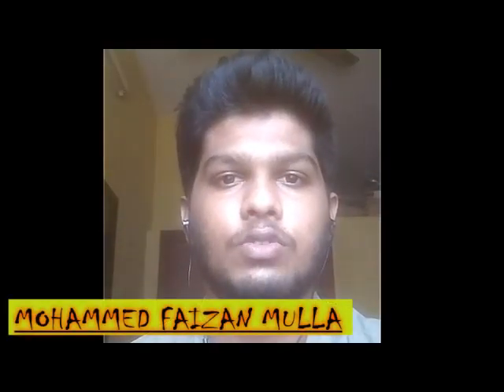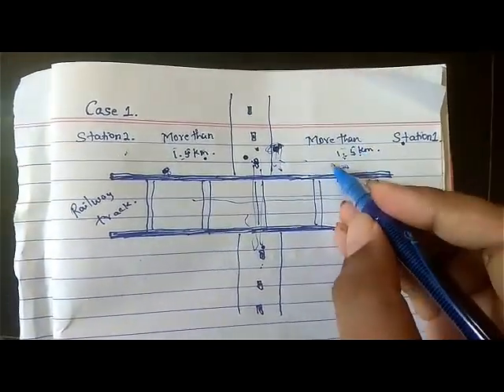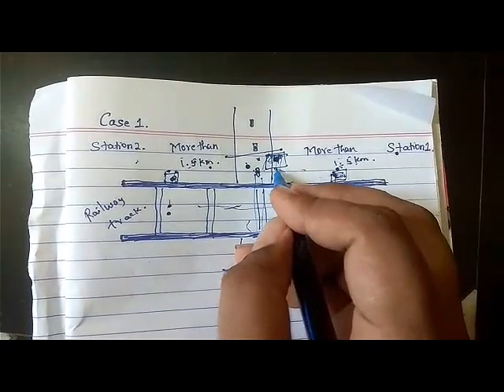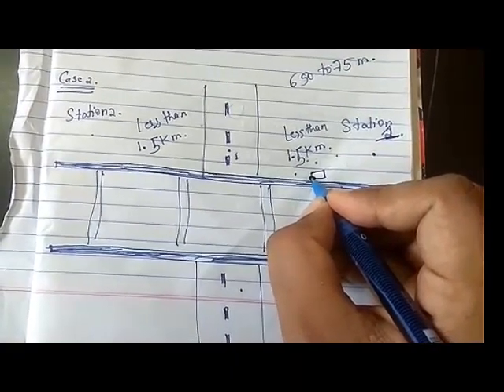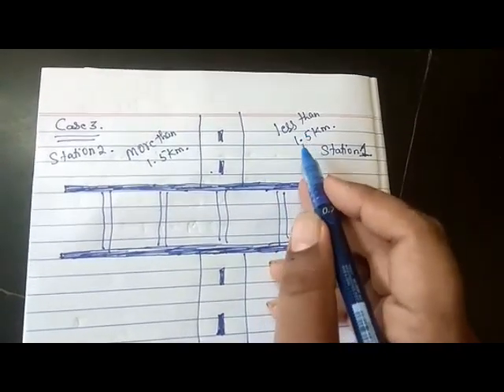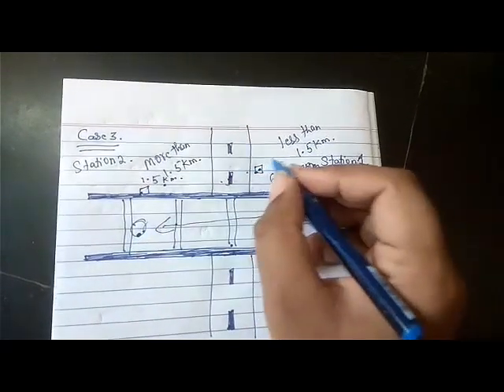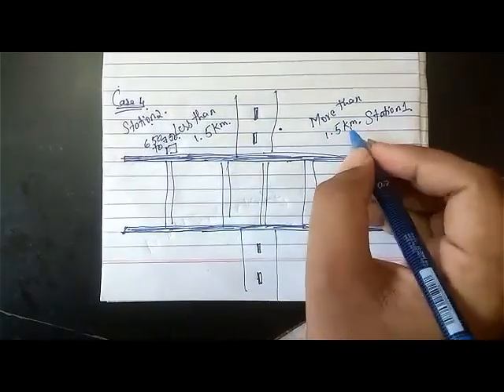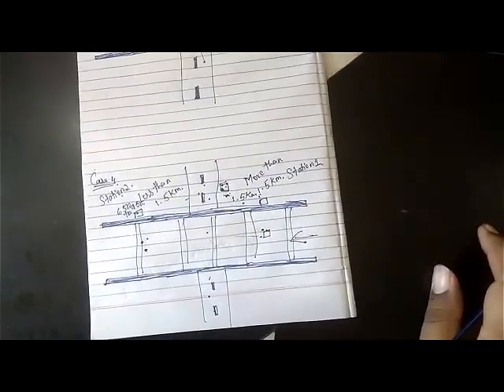Automated Signal Indicating system for Level Crossing || Academic Project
This video is presentation/demonstration of a signal indicating system at railway level crossing. The video is recorded as a brief of an academic project performed at UG level under the guidance of owner of this channel. The idea of the prototype is copyright protected. The video is published only to motivate UG students to perform their  academic project in this limited scenario due to covid pandemic.